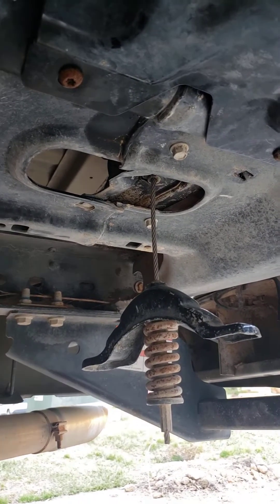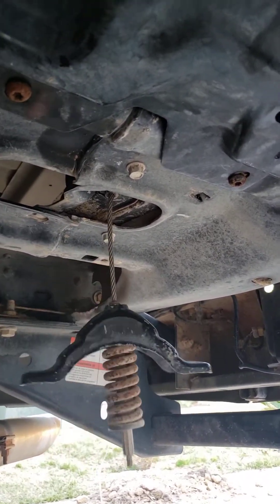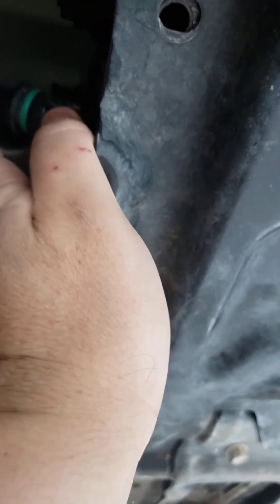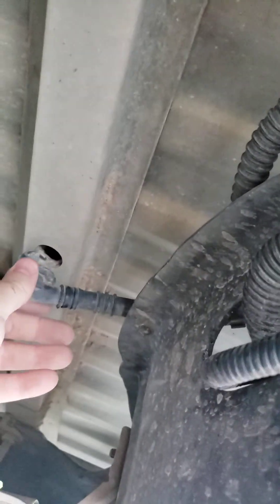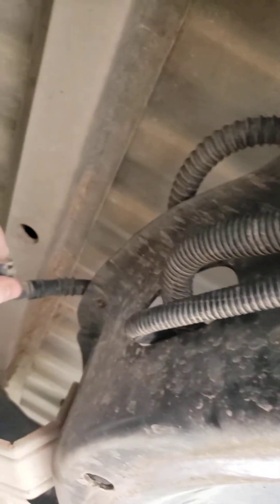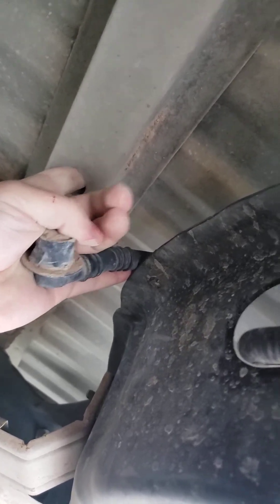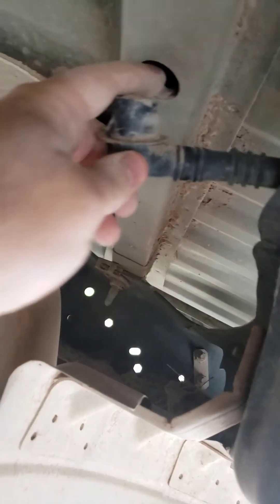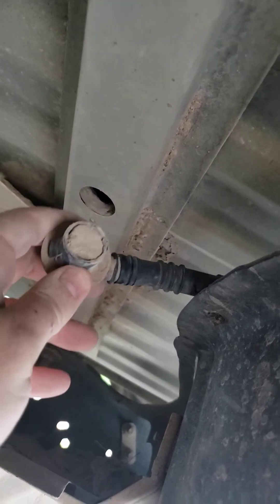Gas Pump Shuts Off Automatically! Ford F-Series Fuel Vapor Charcoal Canister Troubleshooting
This video shows how to address the issue where there are rapid shut-offs when trying to refuel Ford F150, F250 series trucks.  If the gas pump frequently shuts off when you refuel your tank, this video may help you identify the cause and fix.